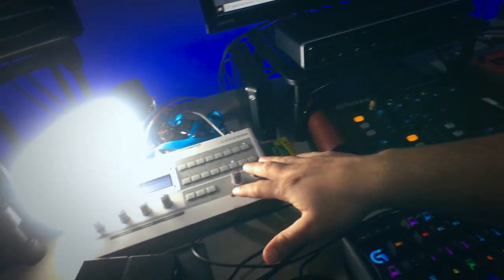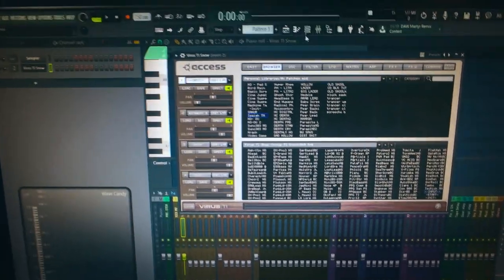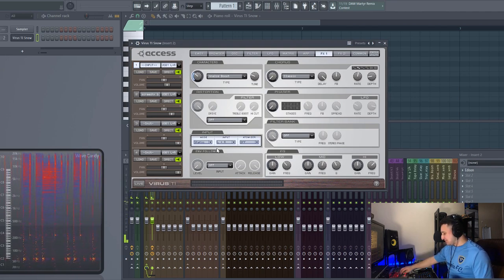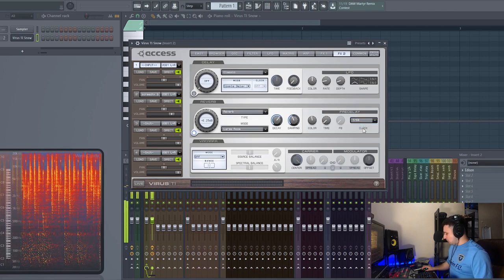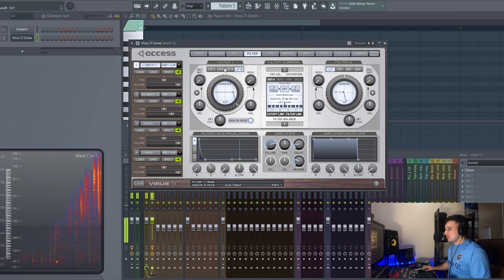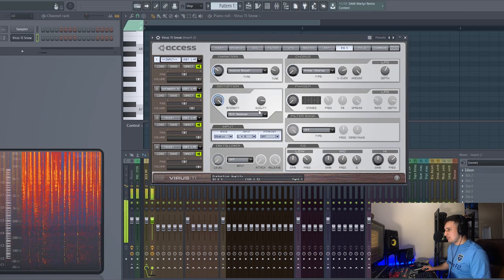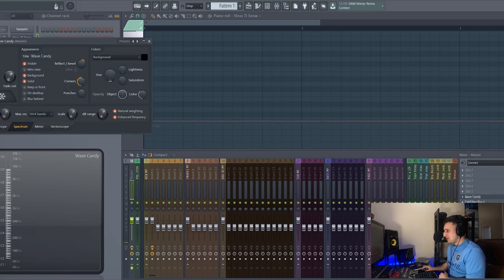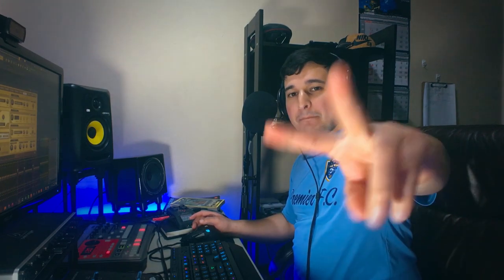Access Virus TI Audio routing - Process External sources with Virus TI